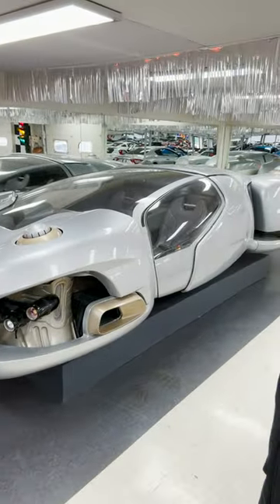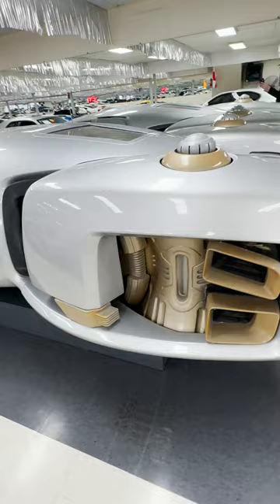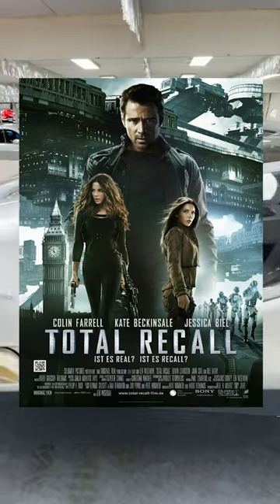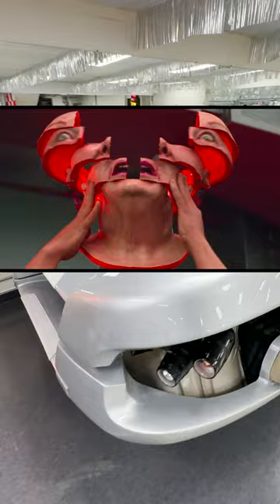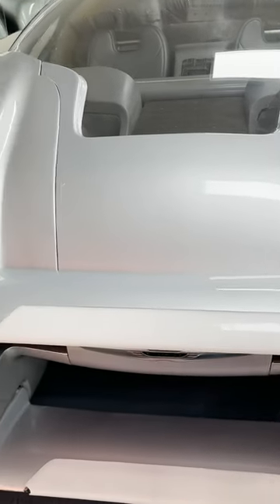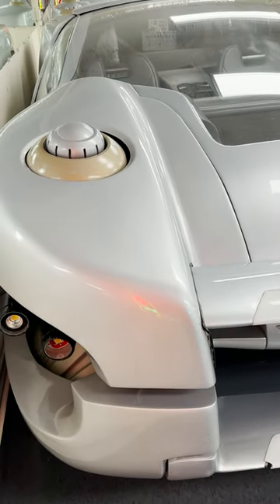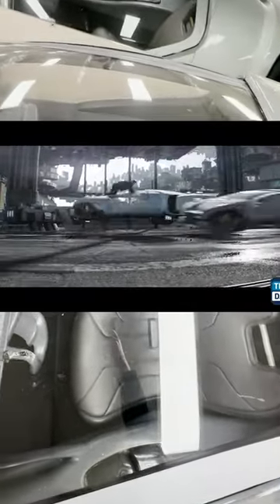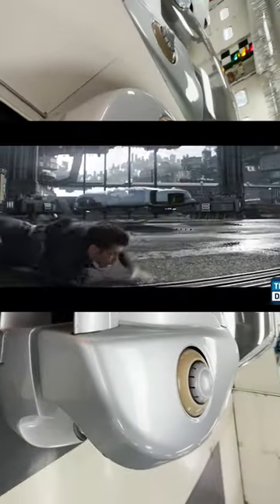The Screen-Used Hover Car Colin Farrell and Jessica Biel drove in Total Recall at Volo Museum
When it comes to today's movie car, I guess you could say it's pretty fly.

We are proud to announce the all new 2084 Chrysler 3000. This baby gets 7,400 miles to the gallon. This the actual screen-used hover-car from the 2012 movie Total Recall
with Colin Ferrell, Kate Beckinsale and Jessica Biel. It’s a remake of the original 1990 Total Recall movie starring Arnold Schwarzenegger.

This hovercar was inspired by real-life concept cars, such as the Volkswagen Aqua and the Moller Skycar. This is the full-scale car that was driven by Colin Farrell and Jessica Biel and it really does drive! How do you ask? The fiberglass hover-car you’re looking at is only half of the movie car. The amazing part is what its connected to.

This car would sit on top of a custom gimble car that was driven by not one, but two, stunt drivers. The driver sitting in front would control the steering and speed of the car, which was powered by an LS3 engine. The second driver sat in the middle seat and would control the hydraulic gimble that the car is mounted to. This hydraulic system allowed it to lean side to side, front to back as well as turn in complete 360’s right above the stunt drivers’ heads. They built six of these hover car rigs for the movie.

They also had a gimble mounted to a track when the movements had to be more precise, like if it was surrounded by dangerous car stunts. Though not flexible with steering, it was still able to tilt and do 360s.

Now that the realistic hovering effect was done, the special effects and CGI teams had to remove the bottom car to make and it look like it was actually hovering on screen. They also had to replace the entire background. It’s an amazingly complicated process.

I hope you found this stuff as cool as I did. Alright, today I have a riddle: Arnold Schwarzenegger has a big one. Michael J. Fox has a small one. Beyonce doesn’t have one. The Pope has one but never uses it. And Donald Trump has one and uses it everywhere. What is it? Give up? A last name

Volo Museum is a World Famous, family-owned, all-day tourist destination in Volo, IL. We are know across the world for our all-indoor showroom rotating hundreds of classic and modern collector cars. Experience over 45 exhibits and over 10,000 mechanical marvels! Our attractions include over 50 iconic TV and Movie cars, a 15k sq ft Jurassic Gardens dinosaur park. Hollywood Train Tours & Museum, a mini golf course, one of the largest Antique Malls in the country and more! Our exhibits include a Coney Island Carousel Room, Early-Century Music Hall, Duesenberg Exhibit,  3 Batmobiles, A Military Museum, The Titanic Exhibit, Fast and Furious Collection, Ford vs. Ferrari Exhibit, Cars of the Hollywood Stars, 50’s Finned Fiberglass Boats, Evolution of the Motorcycle, Disney Gallery & Parade Cars, Retro Animatronic Entertainment, Gangster Crime & Medieval Punishment Museum, tractors, and Novelty/Special Interest Custom Cars. We also have large collections of Vintage and Very Rare Bicycles, Scooters, Coin-Operated Kiddie Rides, Children’s Pedal Cars, Snowmobiles, Jukeboxes, Arcades, Novelty Coin-Operated Games, Tractors, Aviation, Campers & Travel Lodging, Showtime Pizzeria, gift shops and ice cream parlor & more! Also book your next party, event or gathering for up to 100 people and our brand new Party Barn!